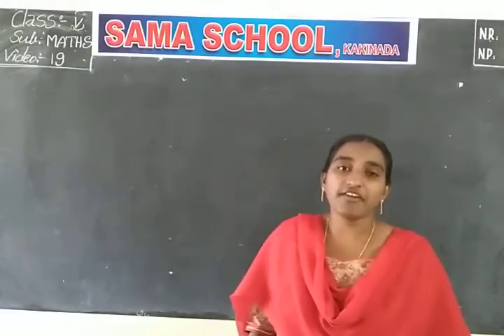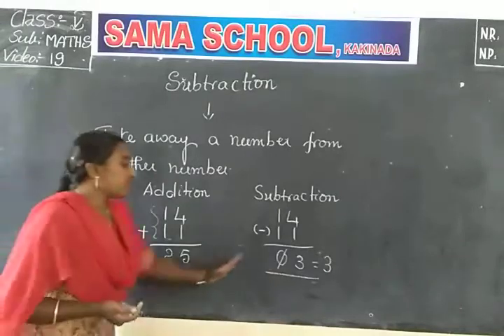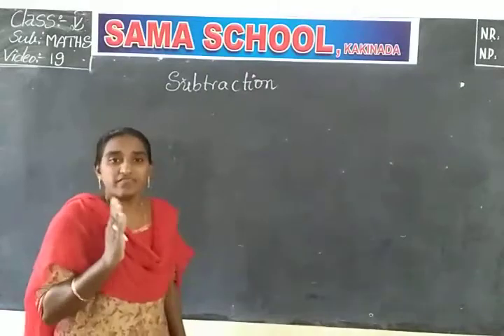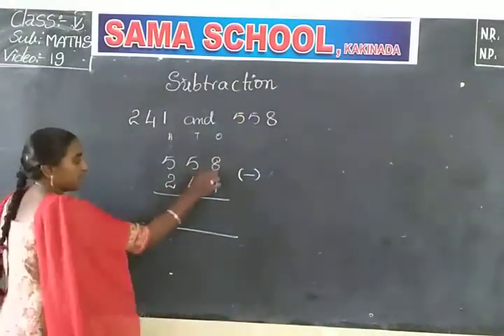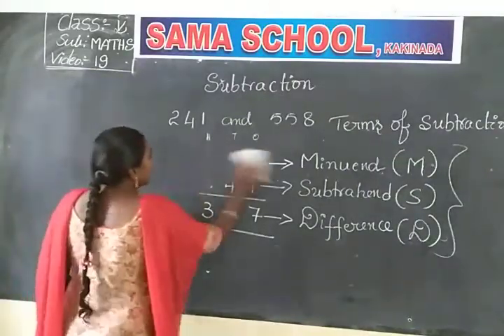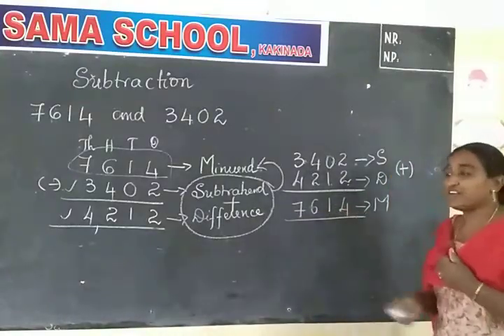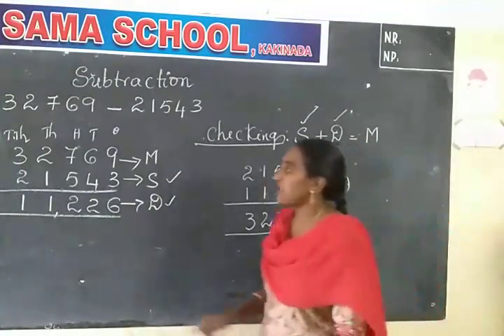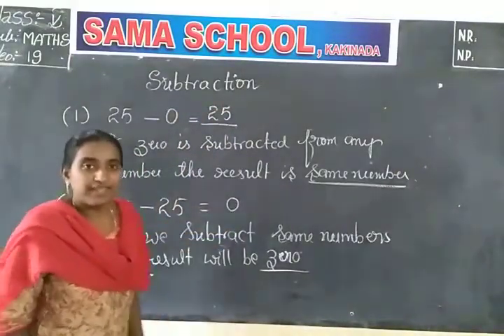5th STANDARD MATHS-19